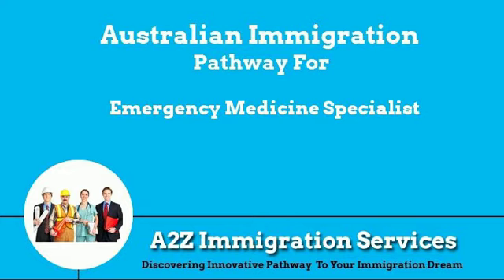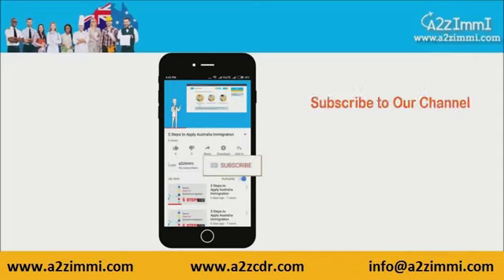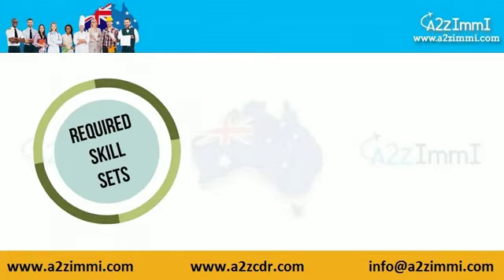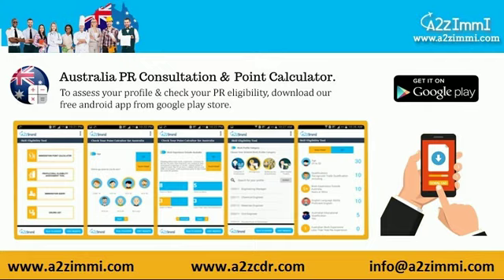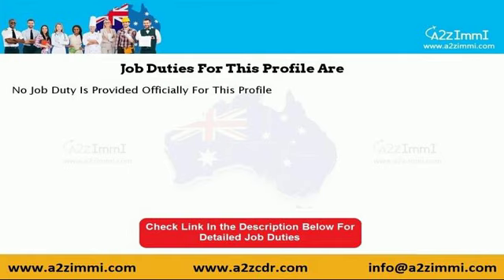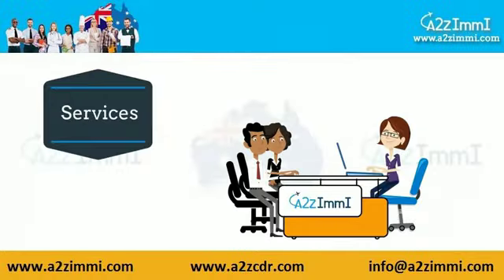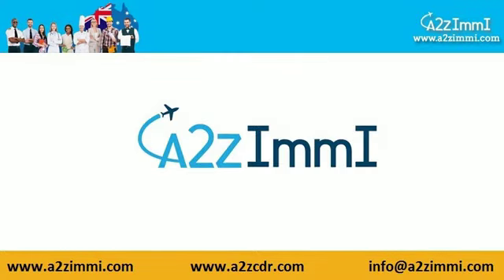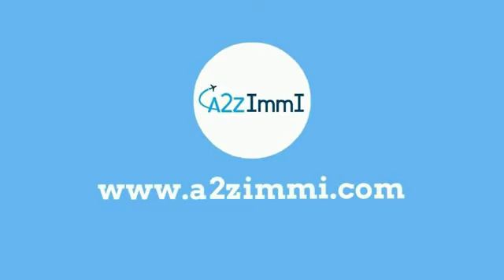Australia Immigration Pathway for Emergency Medicine Specialist (ANZSCO Code:253912)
Video Description: This video is about the Immigration Visa process details for Emergency Medicine Specialist under General Skilled Migration program for 189, 190 and 489 subvisa categories

Important Hash Tags:
ImmigrationConsultation ImmigrationAdvice VisaConsultation ImmigrationExperts Australian Immigration | PR process for Emergency Medicine Specialist #189 | 190 | 489 Immigration Visa options Emergency Medicine Specialist Job Duties of Emergency Medicine Specialist Profile description for Australia Immigration Best Immigration Visa Consultant for Australia Permanent Residence Visa for Australia Australia Immigration Ceiling for Emergency Medicine Specialist Immigration Points requirement for Australian immigration#ImmigrationHelp#VisaGuidance#ImmigrationJourney#ImmigrationServices#ConsultWithExperts#ImmigrationMadeEasy